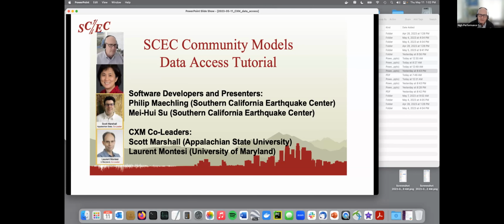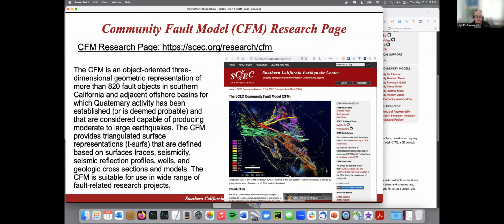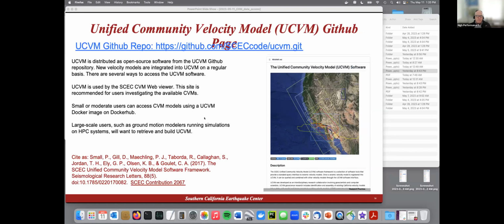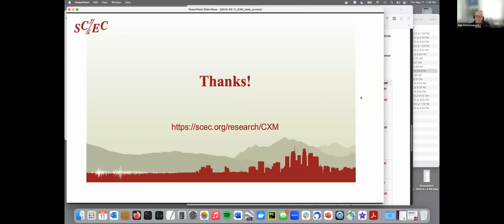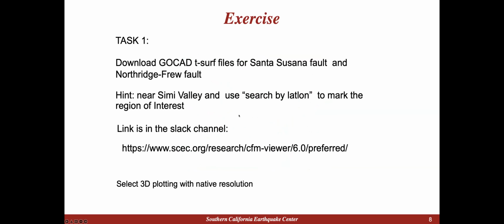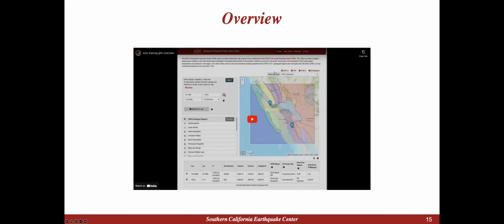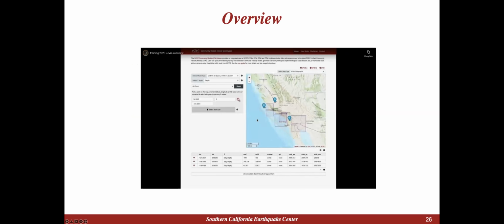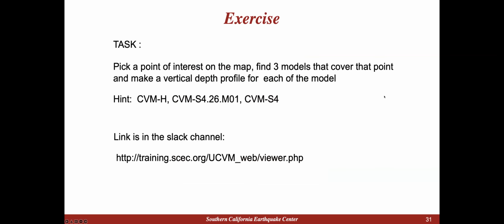SCEC Community Models and Access Methods and Tools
SCEC Community Models and Access Methods and Tools by Phil Maechling (USC/SCEC)